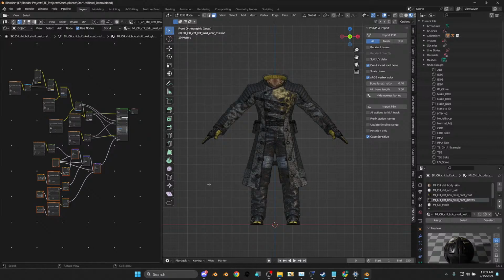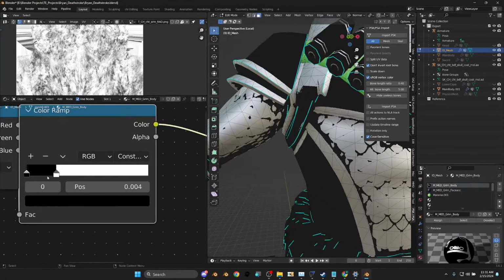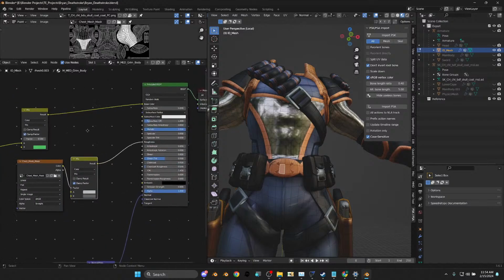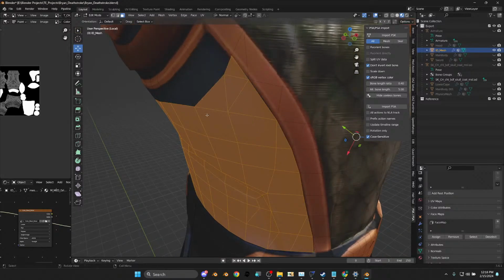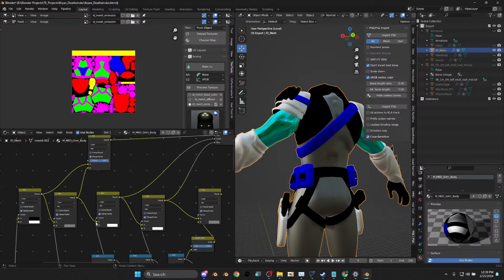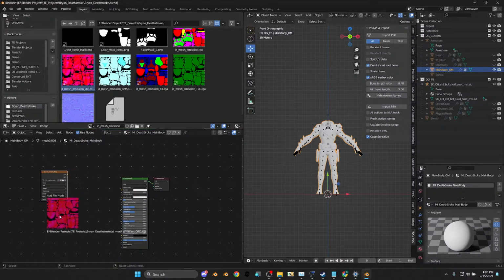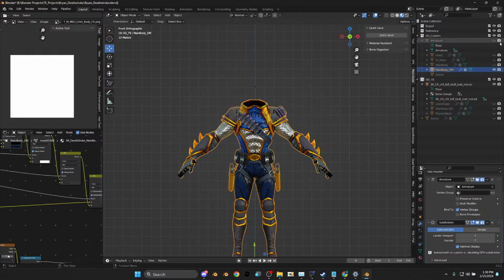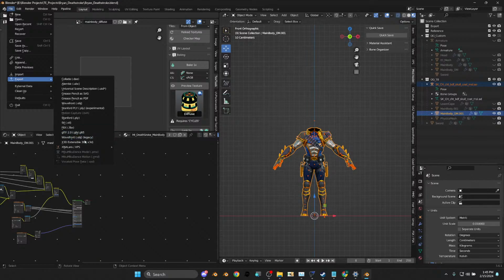Only Meta Bear Ranked